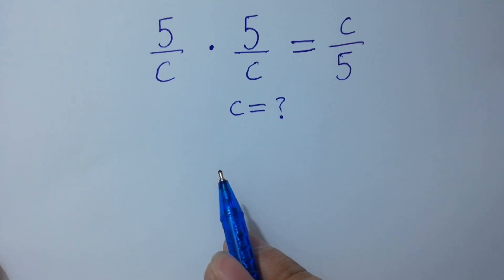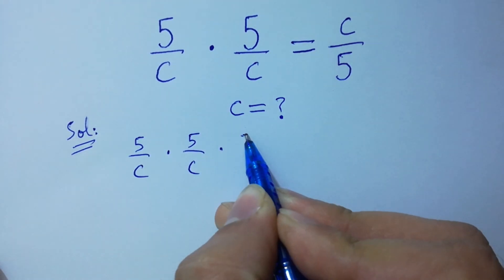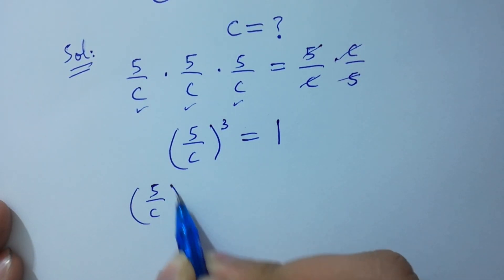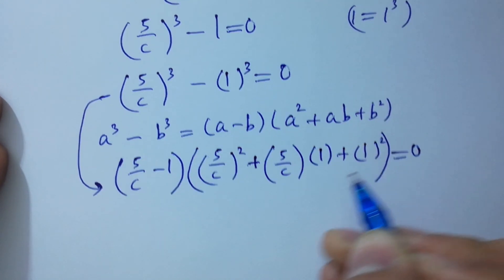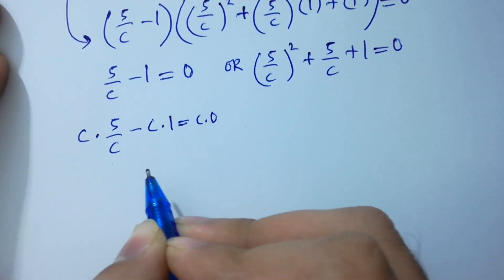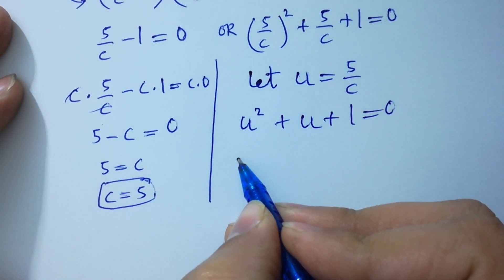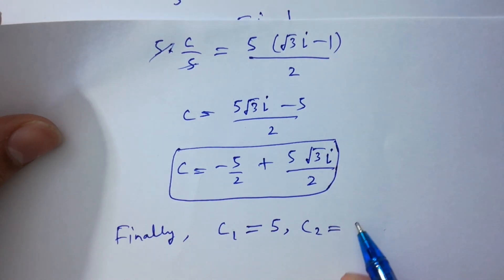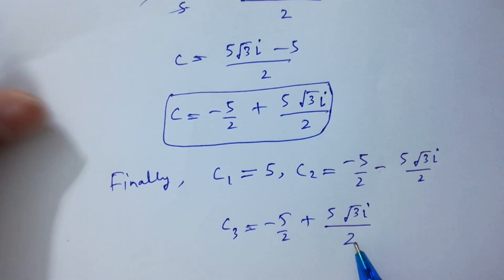Solving a 'Stanford' University entrance exam | c=?